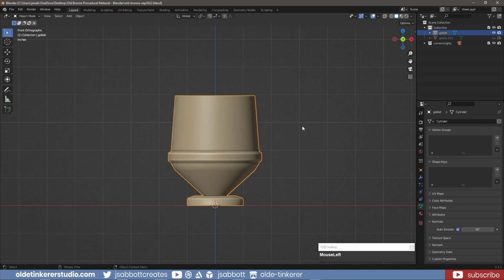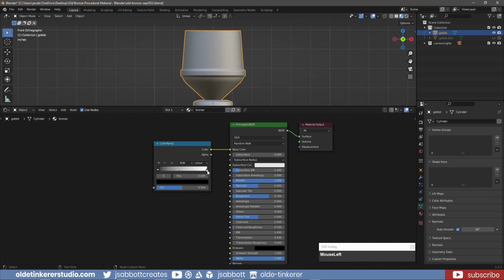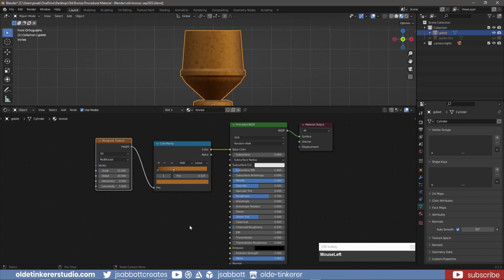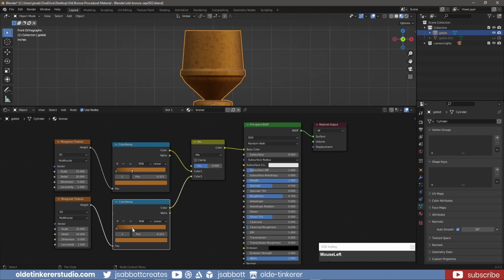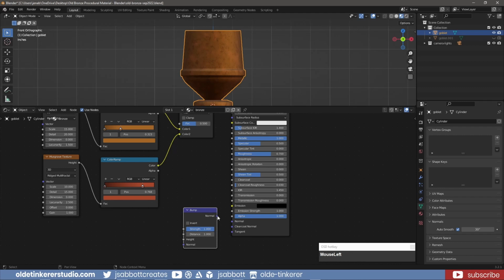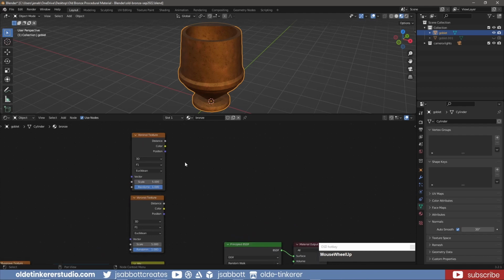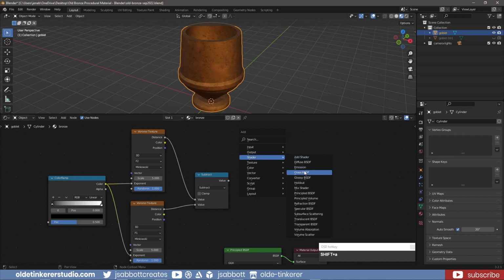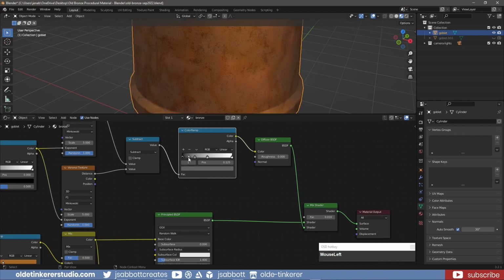How to make an old bronze procedural material in Blender [3.2] | Materials and Textures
Did you know you can use easily make your own old bronze material?

In this Blender tutorial I will show you how to use Blender to make an old bronze procedural material.

Timeline:
00:00 Introduction
00:08 Bronze Base
02:02 Bronze Detail
03:54 Scratches